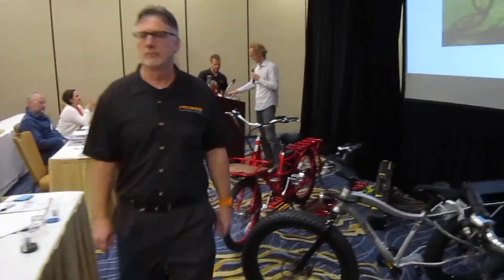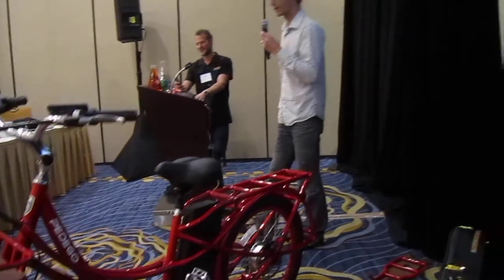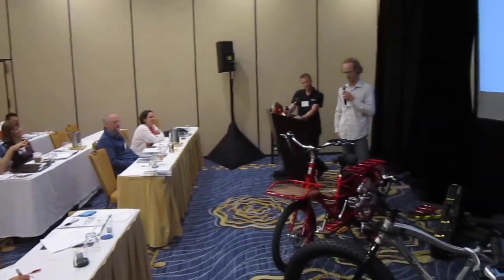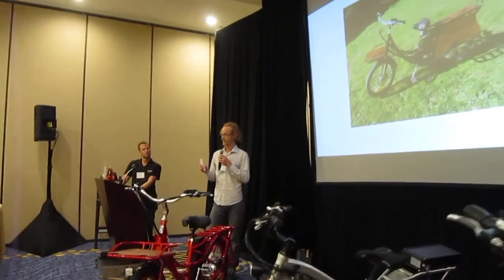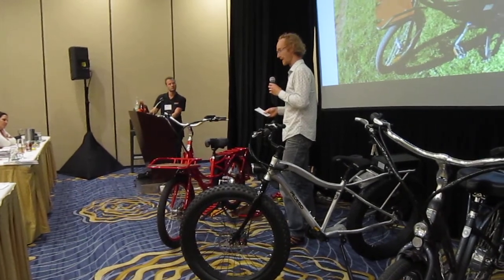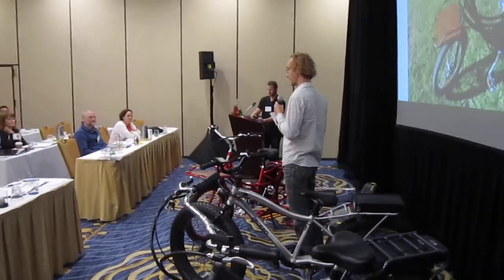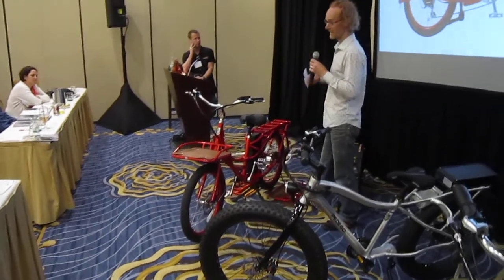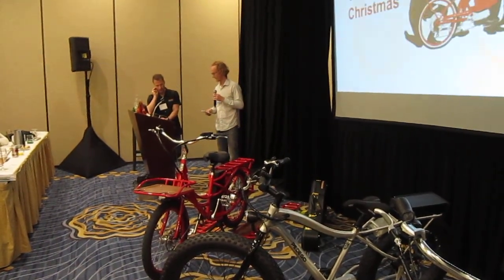Pedego Stretch Discussed by the Designer, at the Pedego 3rd Annual Dealer Conference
The designer of the Pedego Stretch (Anthony Clyde of Pedego New Zealand), talks about this cool new E-bike. It should be on dealer's floors by February or March 2015.